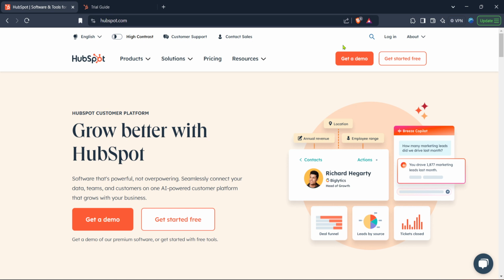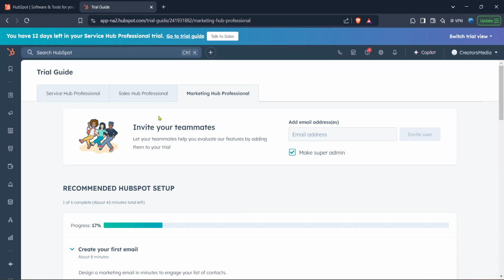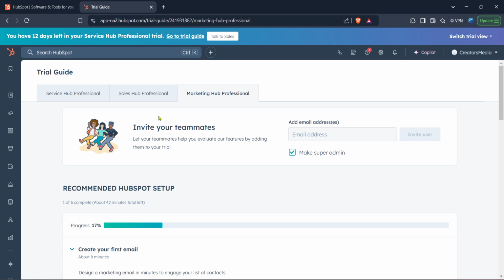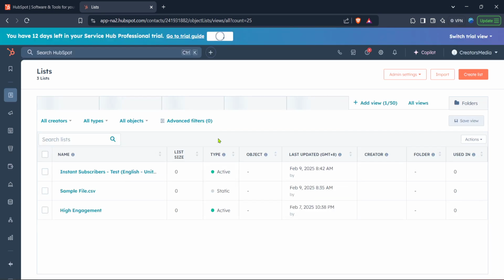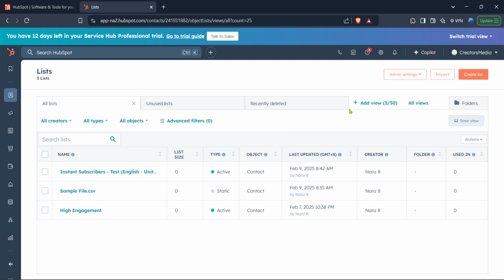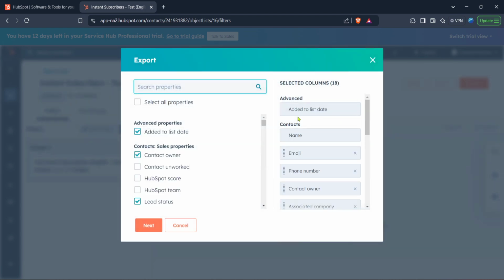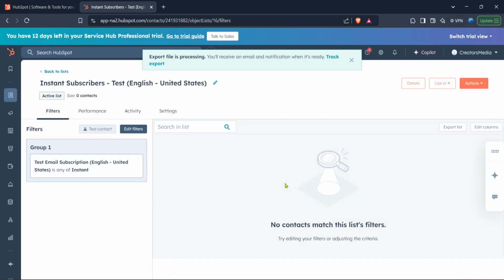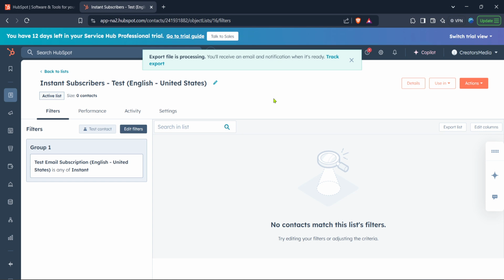How to Export All Contacts on Hubspot Crm (2025 Update) (Full 2025 Guide)